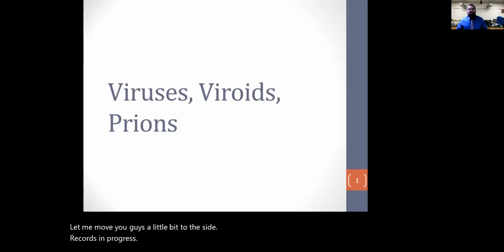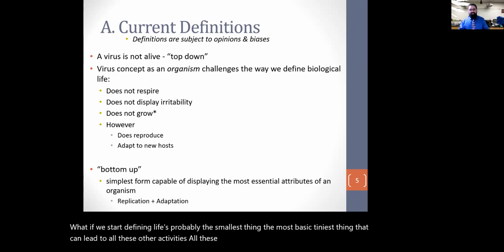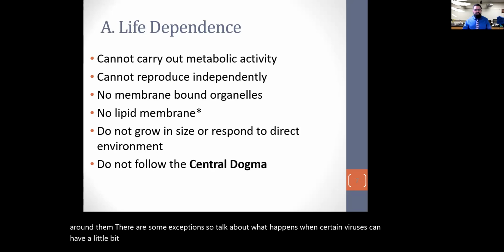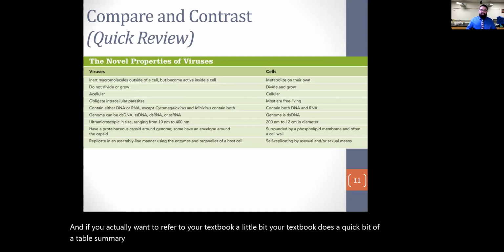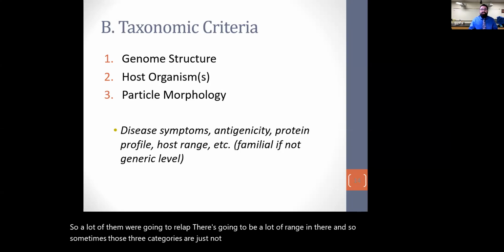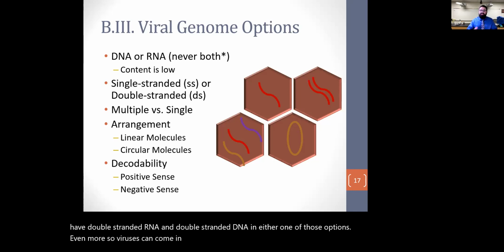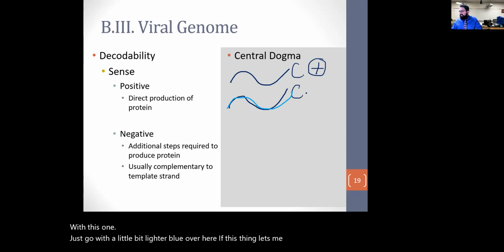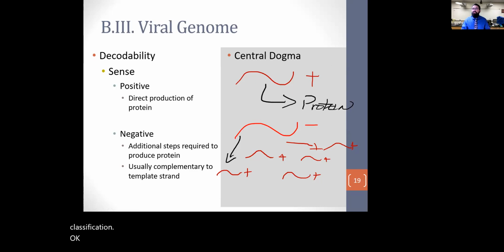Topic F2.1.b: Virology Part 1 Version B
Topic F2 Virology Part 1 Version B
Second version recording on viruses and classification. Updated SP 21